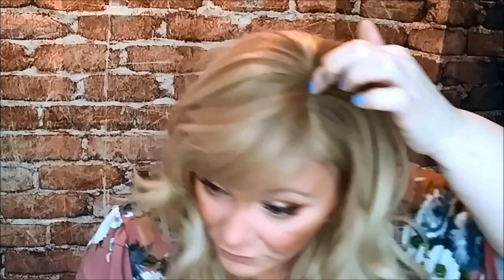Wig try- on ~ Picture Perfect by Forever Young~ Budget wig~~ 24B613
24B/613